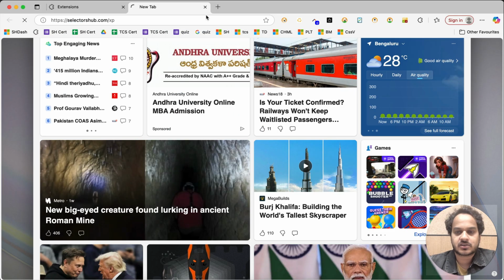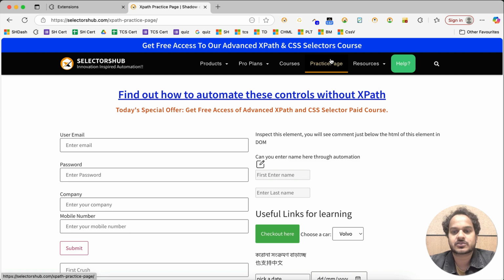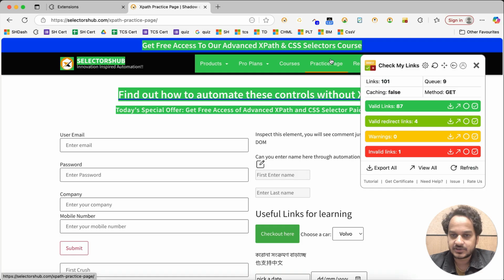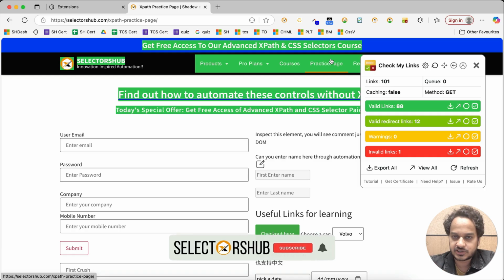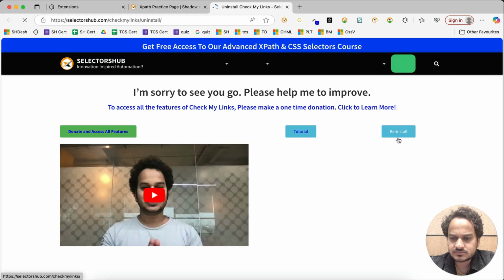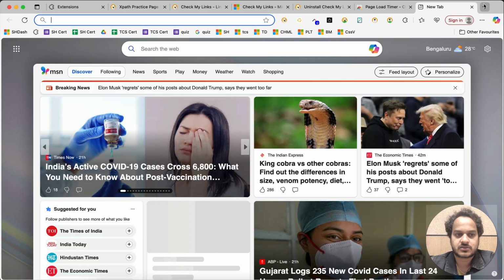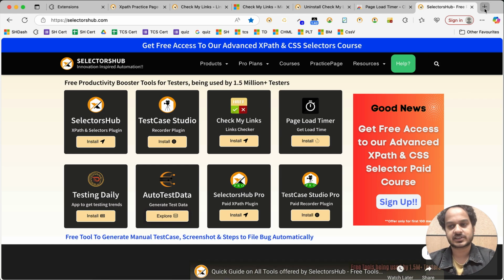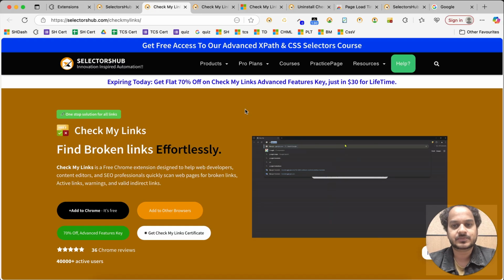Important Fix for 'Check My Links' Auto Launch on Edge Browser. V-7.1.6 | Thanks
Imp update ⚠️ for Edge Users: There was a major issue in Edge browser for 'Check My Links'. Check My Links was getting auto triggered in edge browser, this issue has been fixed now and new version is live now. Please restart the edge browser to update it. If you still face the issue, just uninstall it and install again.
Special thanks to @Udzial  ​for reporting this issue.